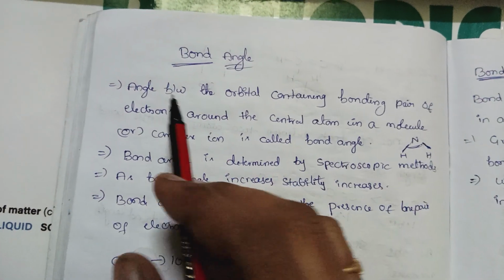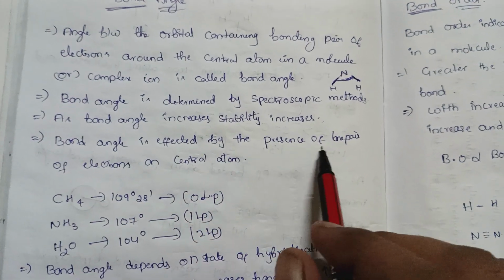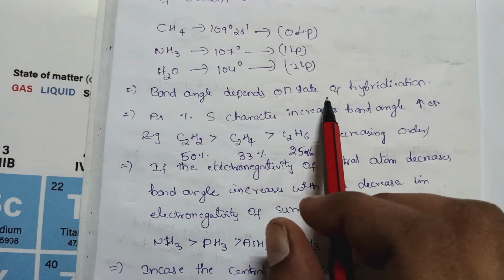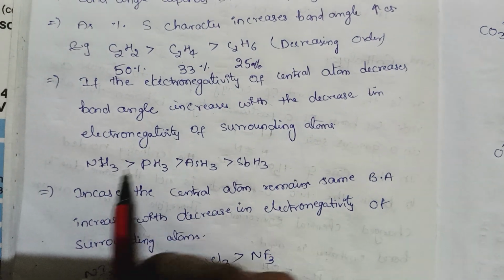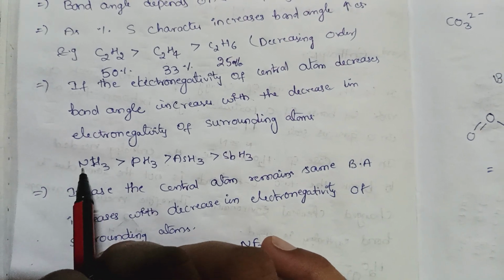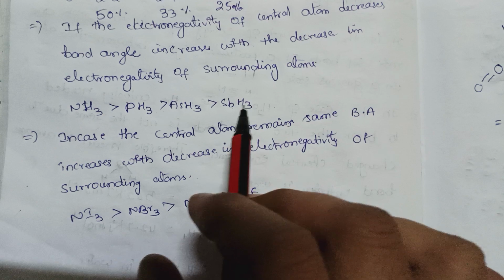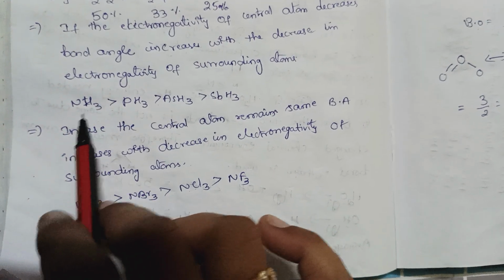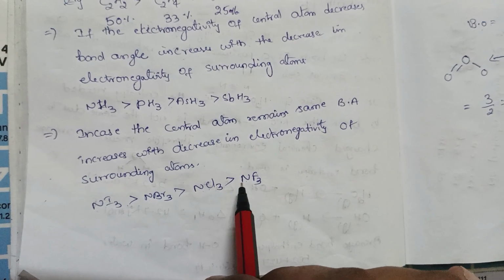Chemical Bonding# Bond Parameters Bond Angle #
This video is about one of the bond Parameters that is bond Angle# Explanation#class 11#